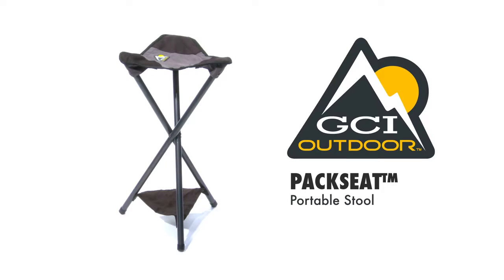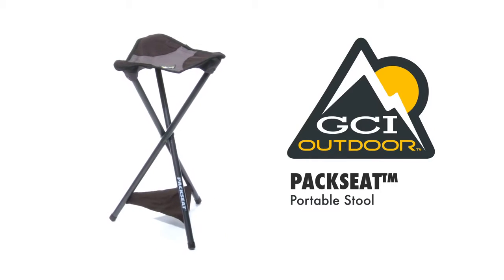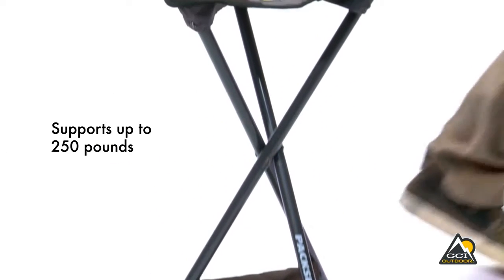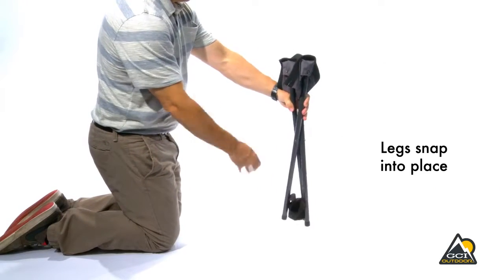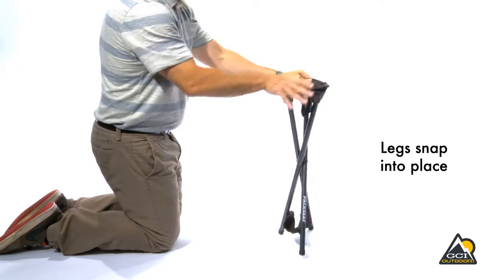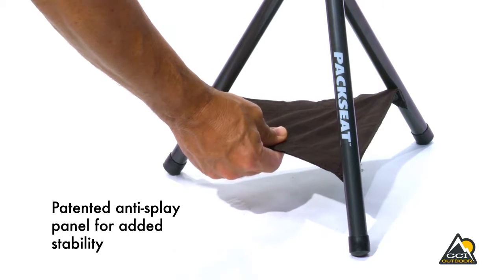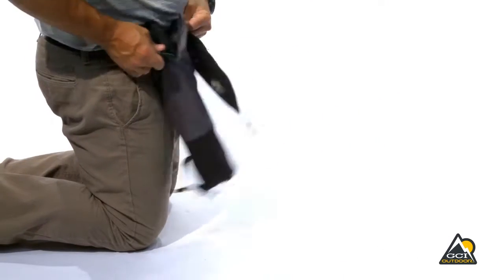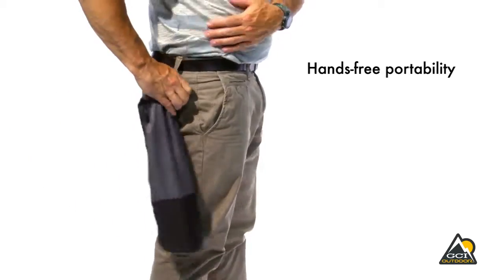PackSeat™ Portable Stool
Check it out online!
Have a seat—anywhere! Ultra-lightweight, comfortable, fold-and-go seat is perfect for outdoor events, birding or just getting off your feet. Sturdy powder-coated aluminum frame with shock-cord construction and anti-splay panel sets up in seconds. Durable nylon seat. Includes carry bag with carabiner for hands-free portability. Supports up to 250 lbs., yet weighs only 20.8 oz. Seat height: 20"; collapses to 15 ½" long.